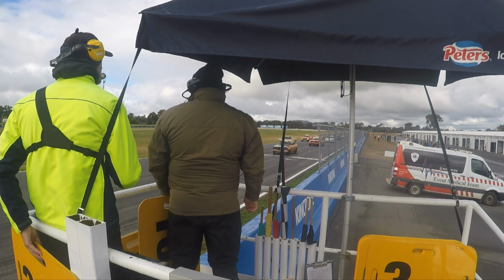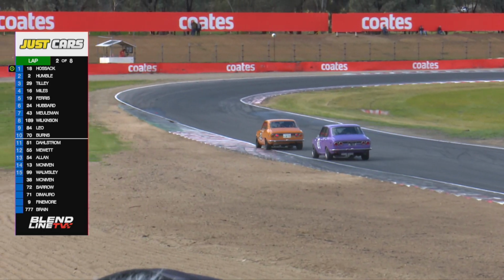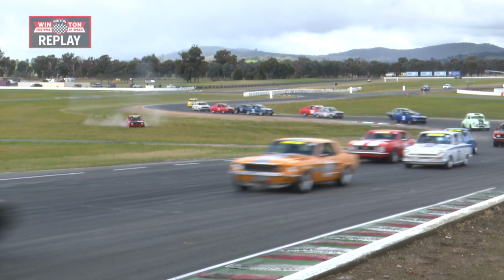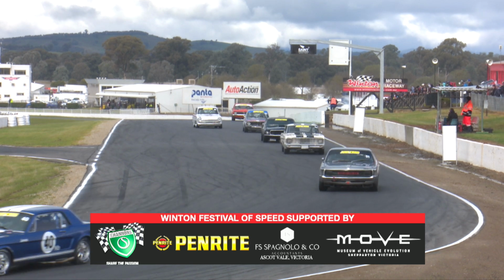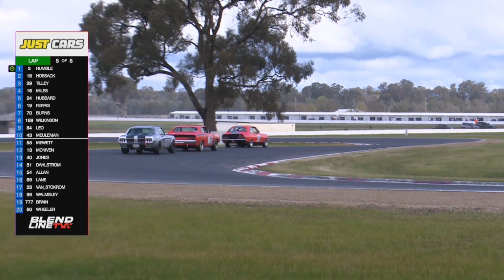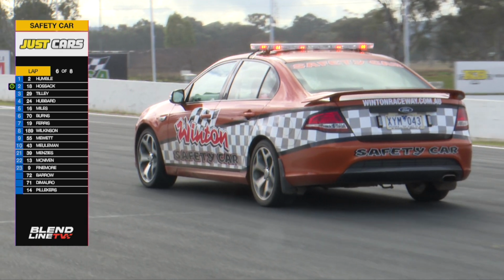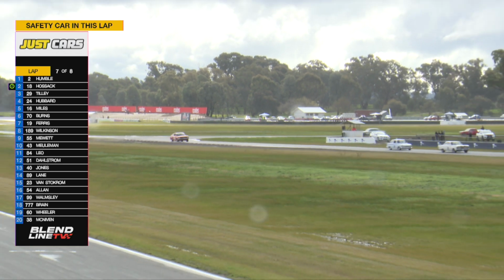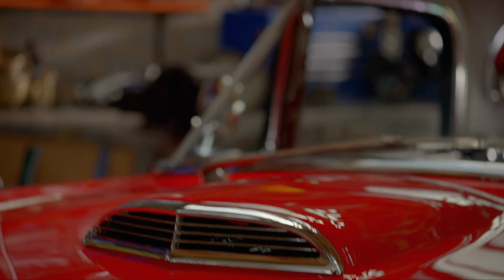Historic Touring Cars Race 1 Winton Festival Of Speed 2022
The opening race for Historic Touring Cars from the 2022 Winton Festival Of Speed event presented by the VHRR - Victorian Historic Racing Register.
Produced live by Blend Line TV.